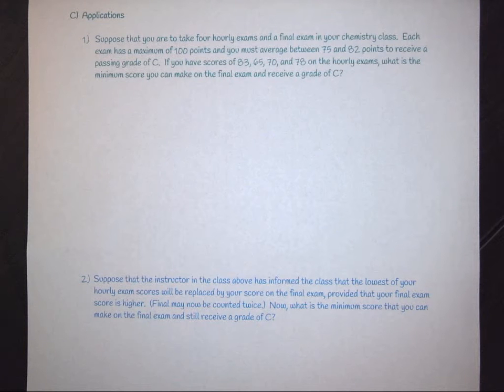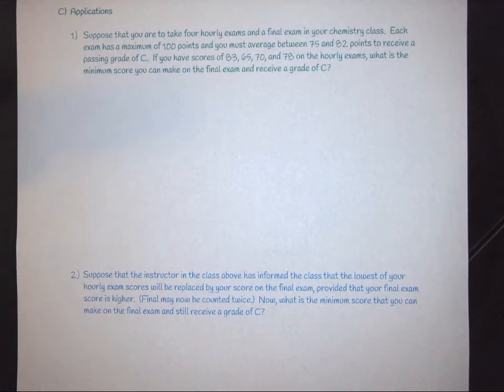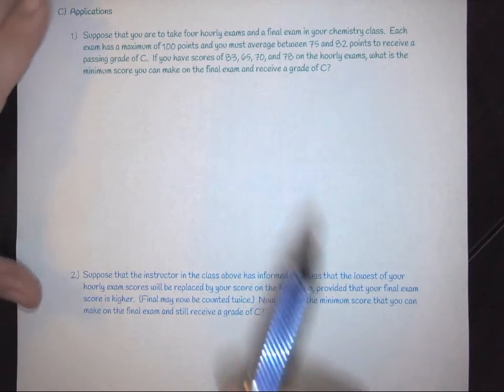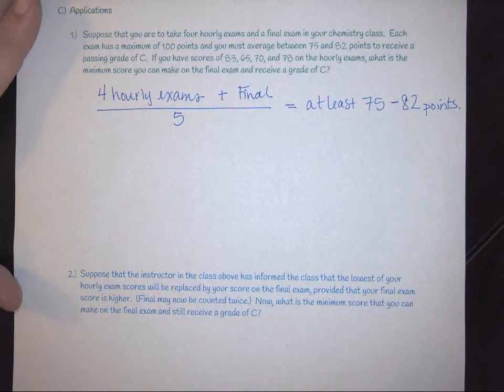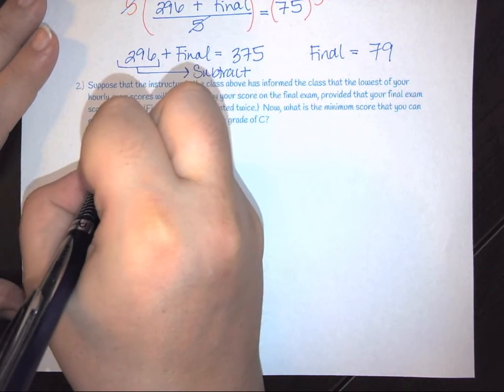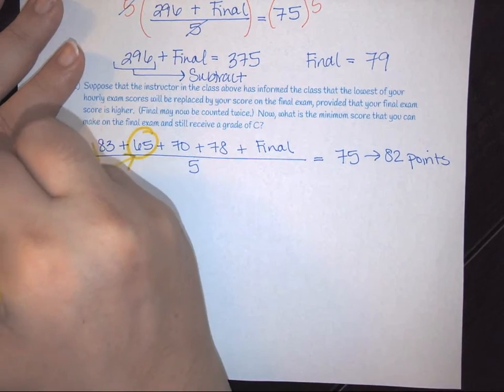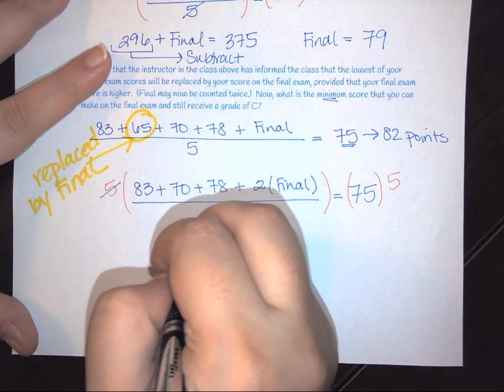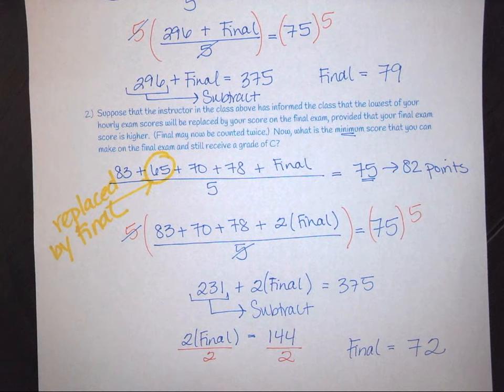Applications with GPA and Grades - Foundations of Mathematics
This video covers two examples of calculating grades to determine what you need to make on a final exam to pass a course.